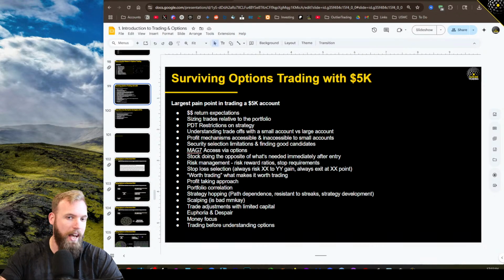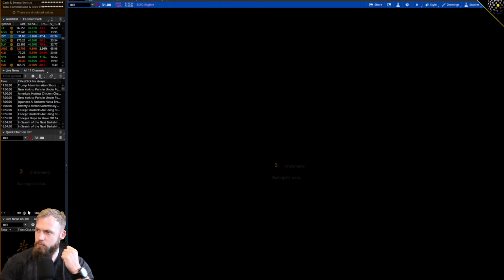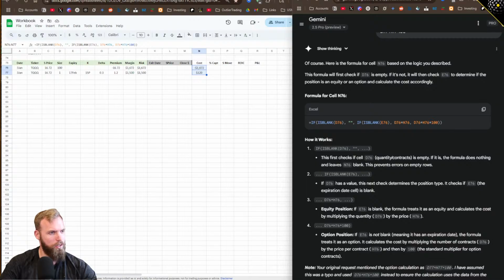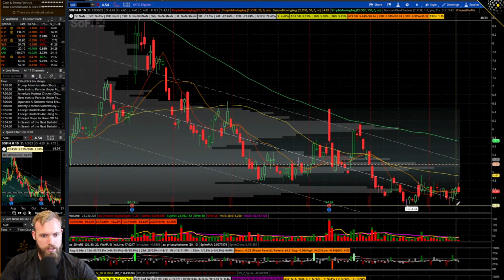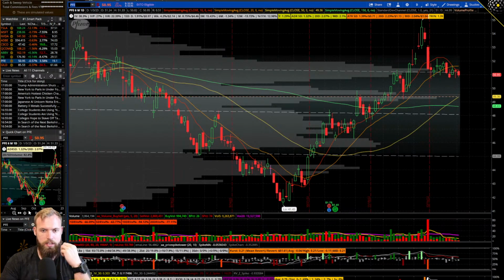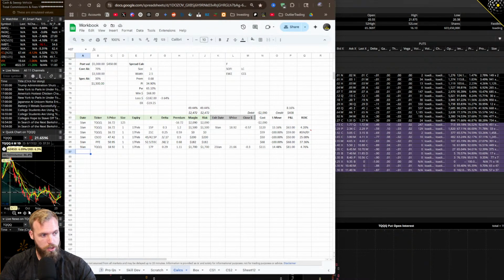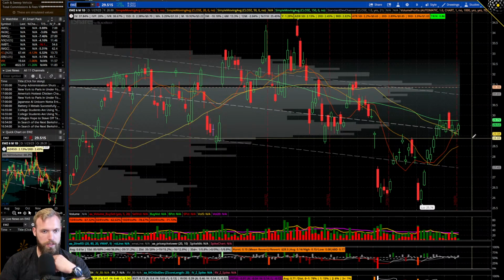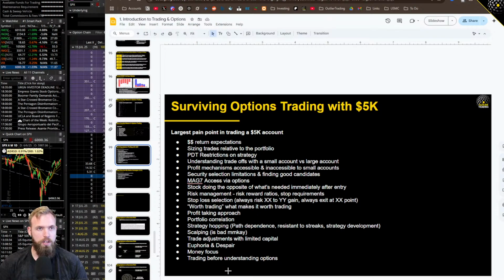Live Options Portfolio - Surviving Options with a $5K Trading Account Pt2 | Options Trading Basics